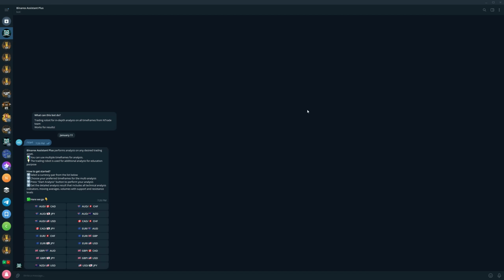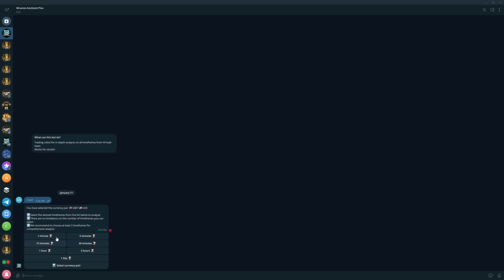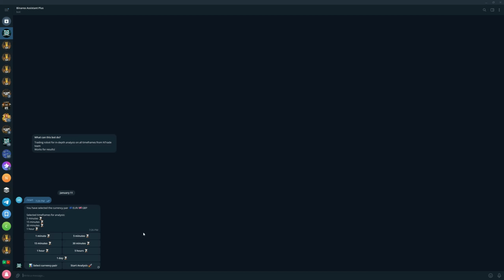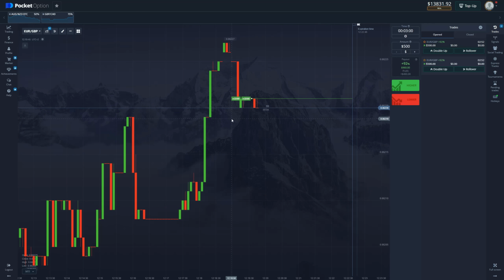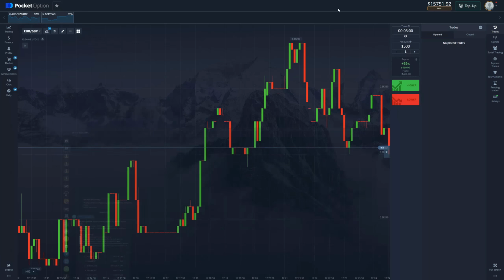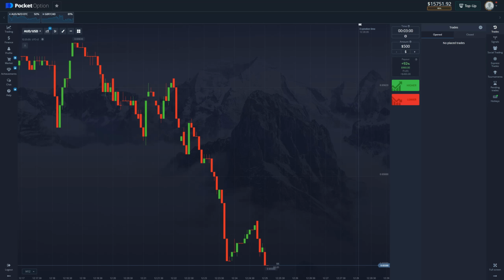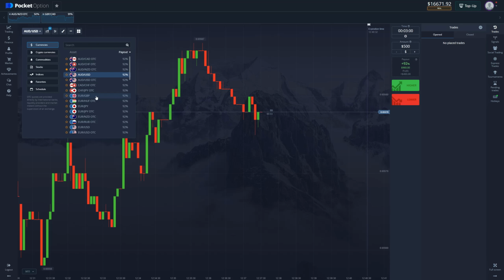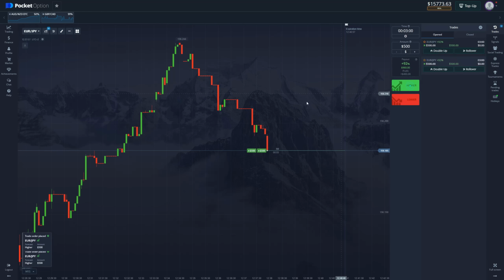Best trading robot assistant for beginners, QUICK SIGNALS for binary options, 99% winrate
🍀🍀New Personal POCKET OPTION Bonus Code:
➡️BQ2y34fM